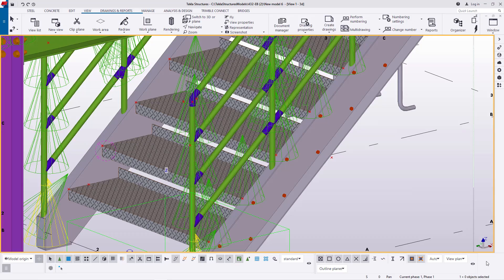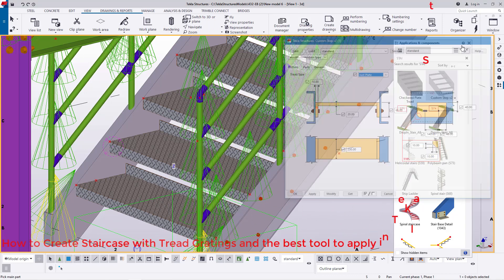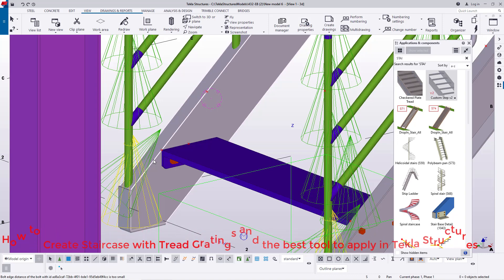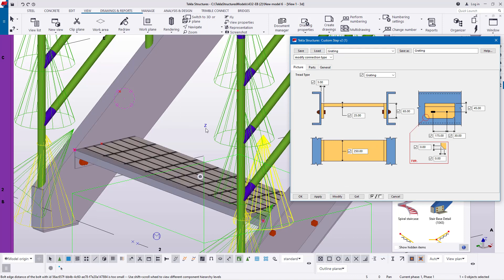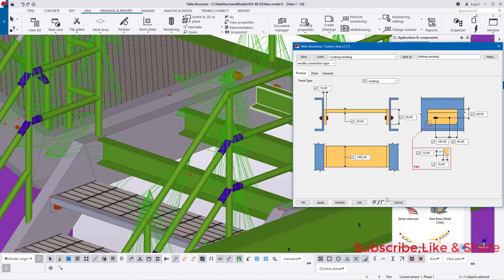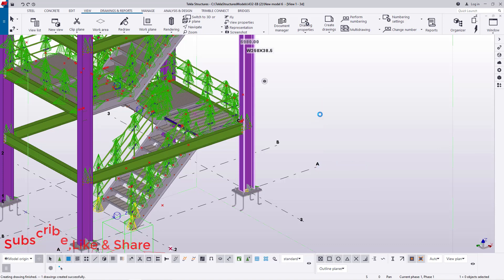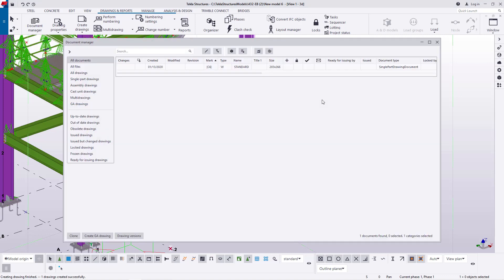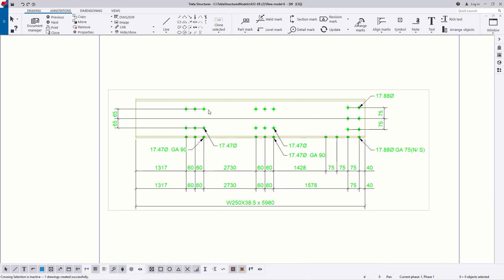How to Create Staircase with Treads and the best Tool to apply in Tekla Structures